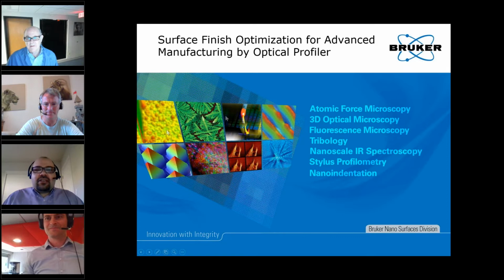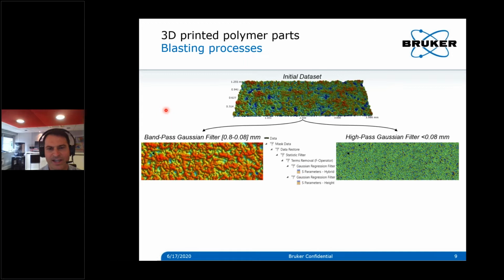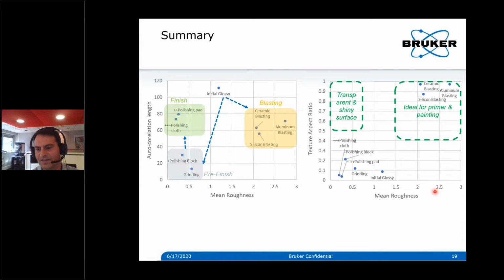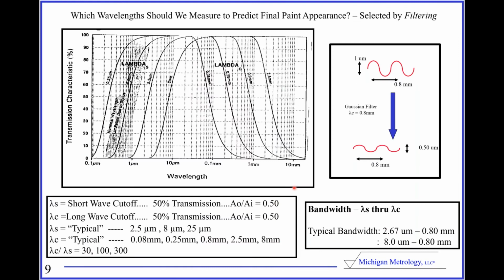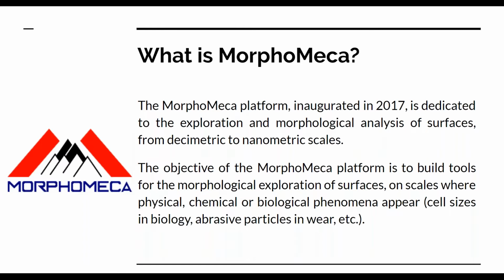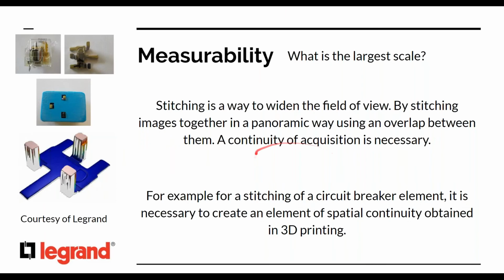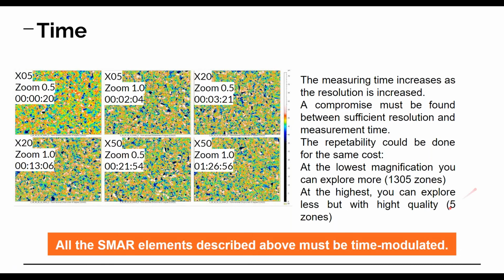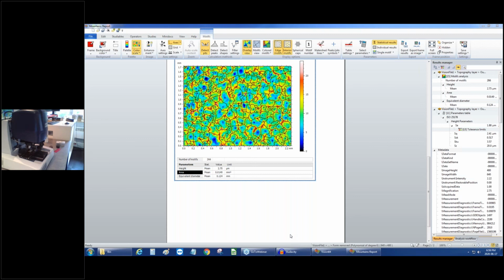3D Optical Profilometer | Surface Finish Optimization for Advanced Manufacturing | Bruker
Do you understand the positive impact of areal roughness parameters in driving the finishing process in manufacturing?

In this webinar, you'll learn how advanced optical profilers accurately assess complex surface texture through areal roughness parameters from ISO25178 norms. We discuss how these same profilers can be used to optimize manufacturing processes and then control the quality of the finishing step. Practical industrial cases will be shown- from a standard mechanical part used in orthopedics to a polymer 3D printed surface made using additive manufacturing.

Webinar originally aired June, 17 2020.
Featured Speakers:
-Raphaël Deltombe, Ph.D.
-Donald K. Cohen, Ph.D.
-Samuel Lesko, Ph.D.
🔬Worldwide leader in 3D surface measurement and inspection